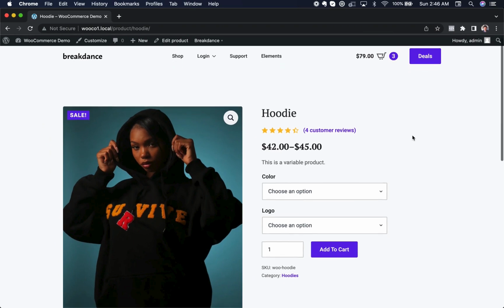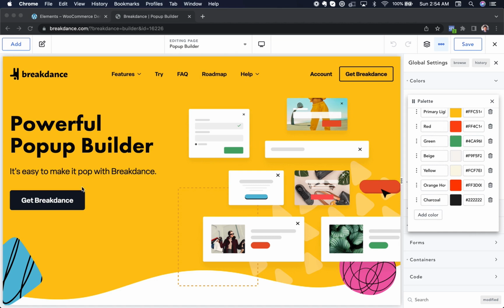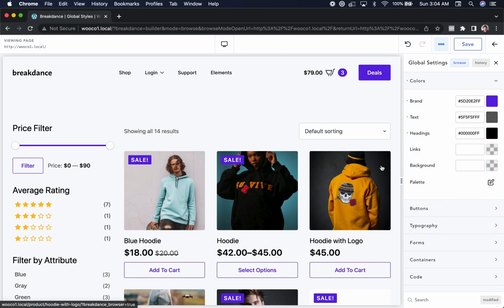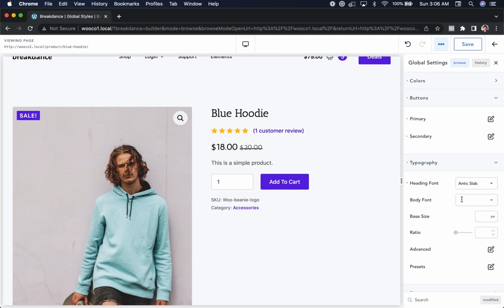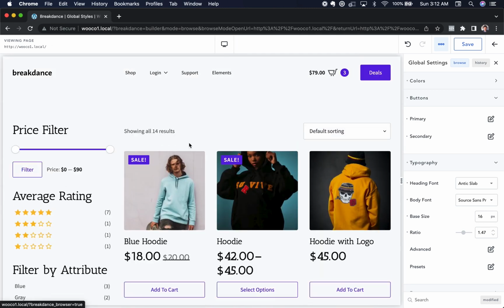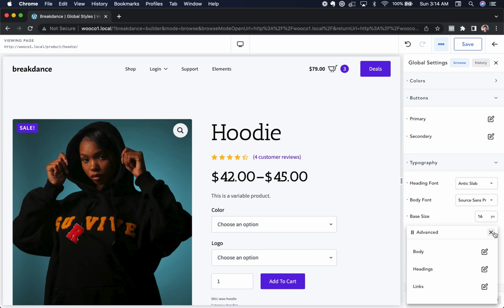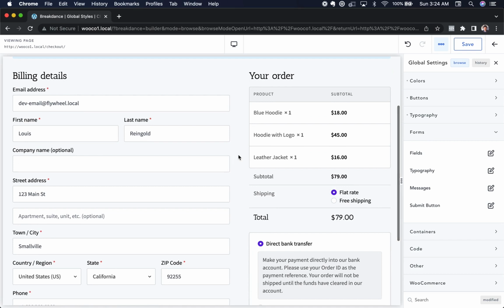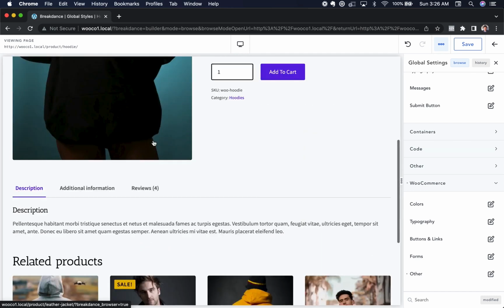Huge Time Saver - Global Styles in Breakdance for WordPress